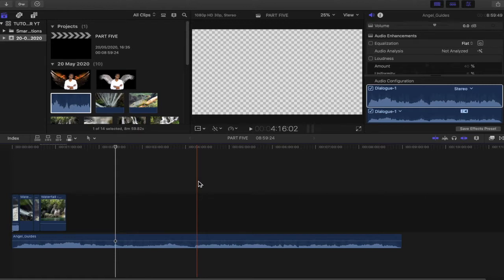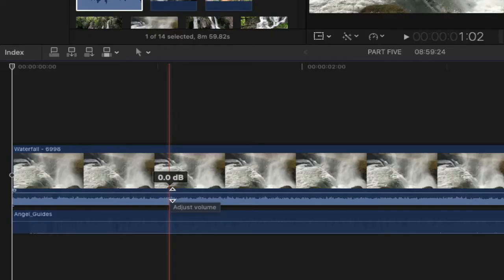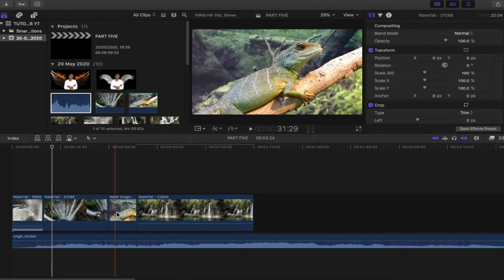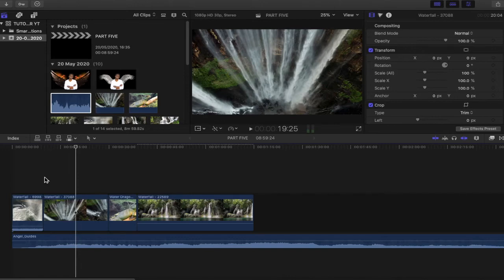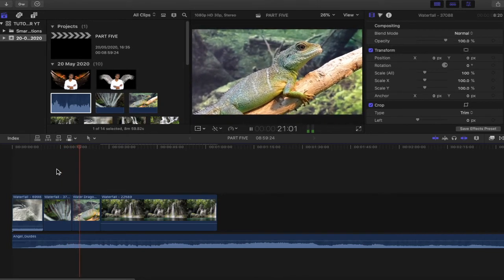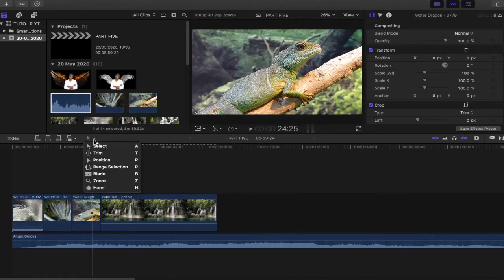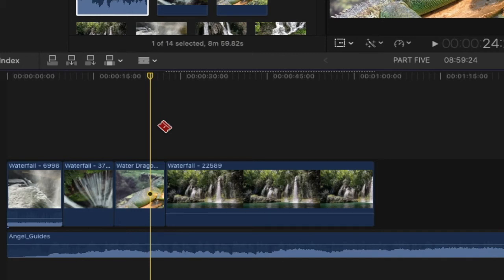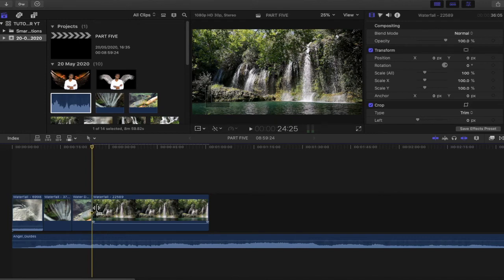How To Use Edit Tools and Tools Menu In Final Cut Pro X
How To Use Edit Tools and Tools Menu In Final Cut Pro X, learn how to use Fcpx a video editing software available for download. Learn the Final Cut Pro X basics and how to use final cut pro.

I will take you through final cut pro x step by step in an easy to understand way so that you can video editing in final cut pro right away no matter your skill level. Watch this video so that you have the better understanding of final cut pro x.

Want addons for Final Cut Pro X visit my Fcpx Plugins playlist to make your video editing even easier for you